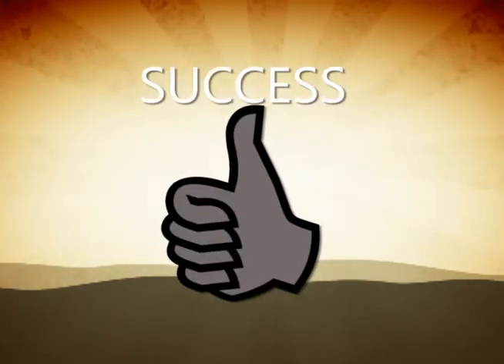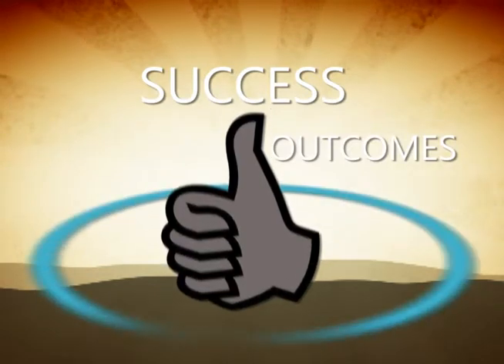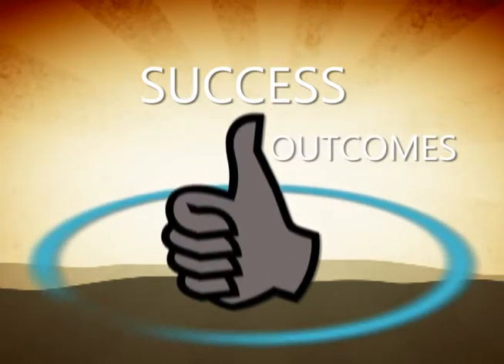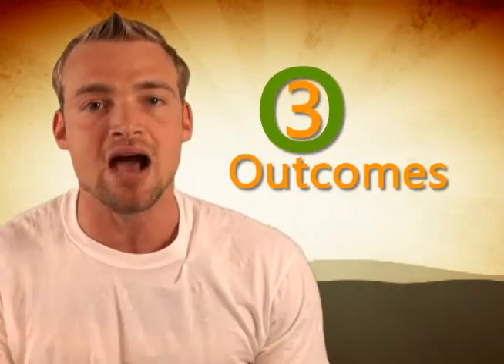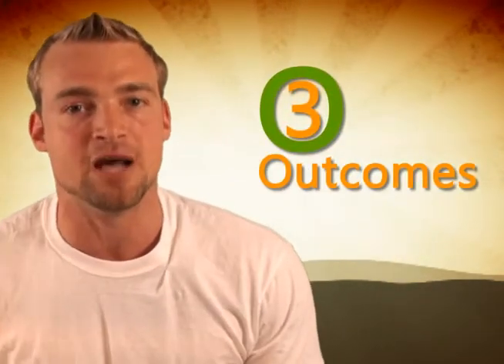Full Potential Show Ep10 Deal Effectively with Social Anxiety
Have you ever felt nervous or up tight in social situations? James Rick explains why this happens and 4 NATURAL ways to effectively deal with this common challenge. So that you can have more confidence and success in almost any situation.